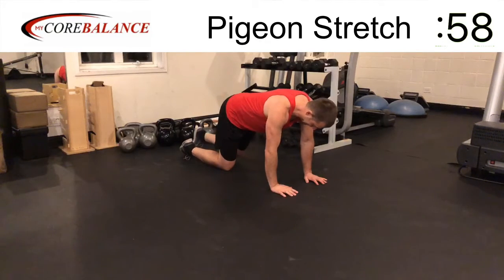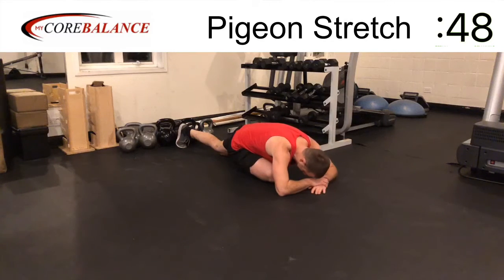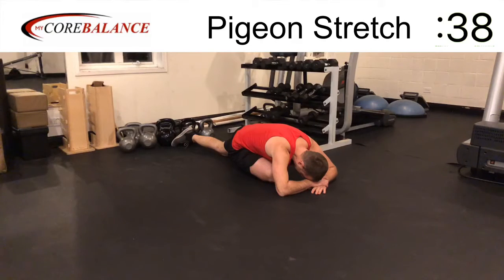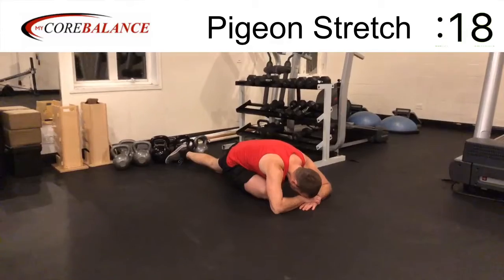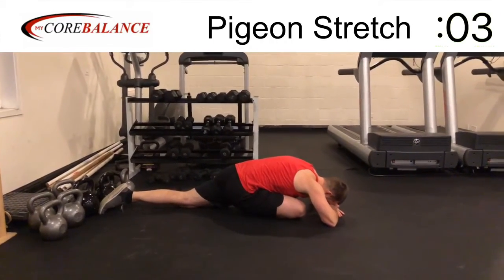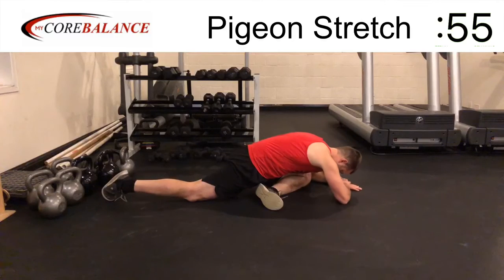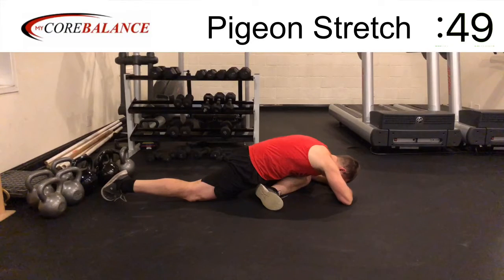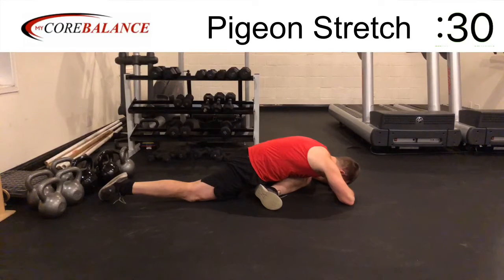Pigeon 🐦 Stretch - Hip Flexibility | Chris Janke-Bueno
This is a great stretch for the hip and lower back.

Chris Janke-Bueno is a personal trainer in San Jose, California. For more information on his in studio personal training plans, and his online fitness programs, visit My Core Balance